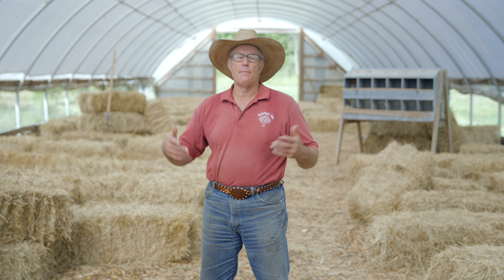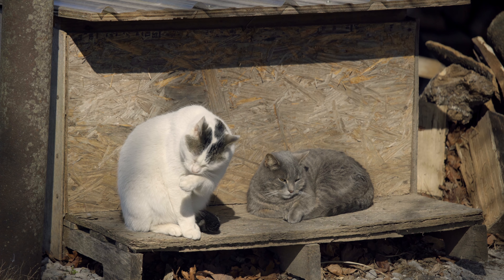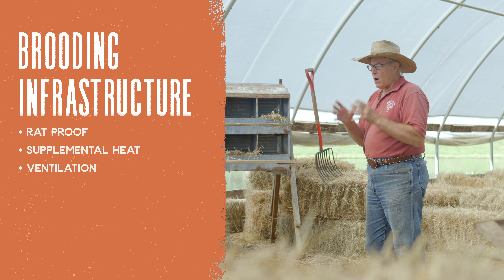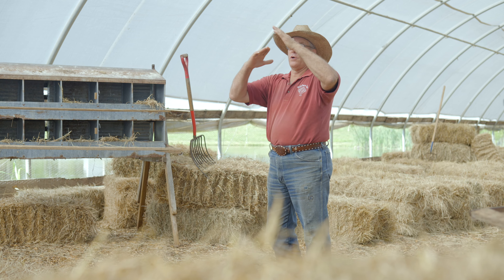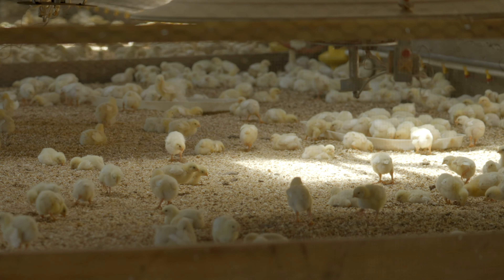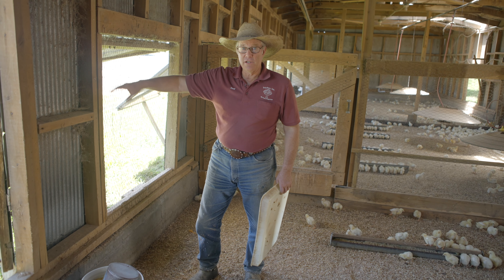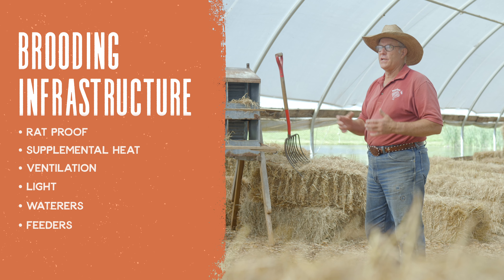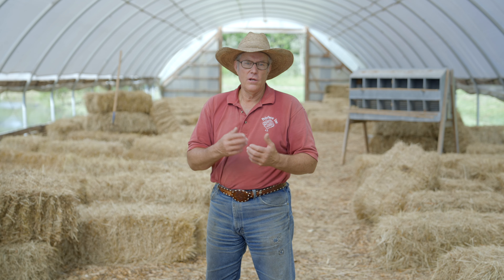How to start broiler chicks: Free Masterclass Session | Joel Salatin's Farm Like a Lunatic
Joel Salatin provides helpful insights for brooder infrastructure for broiler chickens in this free excerpt from his masterclass course on pastured broiler chickens from FarmLikeALunatic.com. He covers heating, feed, bedding, and more! Start brooding your chicks well with this free session!

Considering starting your own farm or homestead? Learn more about Joel Salatin's "Farm Like a Lunatic" masterclass on regenerative farming

At FarmLikeALunatic.com, Lunatic farmer Joel Salatin shares the insight he's gained through more than 60 years of farming. He'll walk you step-by-step through the process of setting up and running your own successful farm venture.

Farm Like a Lunatic Now Includes:
  • 7 Courses & 143 video sessions
  • 30+ hours of video
  • Downloadable PDF transcripts for each video lesson
  • Homework PDFs for each lesson that guide you through the essential steps
  • Expert insight from an award-winning farmer

Farm Like a Lunatic is the most comprehensive educational video series for regenerative farming in the world. These courses will help you to avoid costly mistakes and move you to a profitable farm enterprise:
  • Foundations in Farming & Homesteading
  • Pastured Broilers
  • Pastured Laying Hens
  • Pastured Pigs
  • Carbonaceous Diaper
  • Cattle Grazing Management
  • Salad Bar Beef

Purchase "Foundations of Farming and Homesteading" today and you'll get access to ALL of our current courses, plus any courses we release in the future.